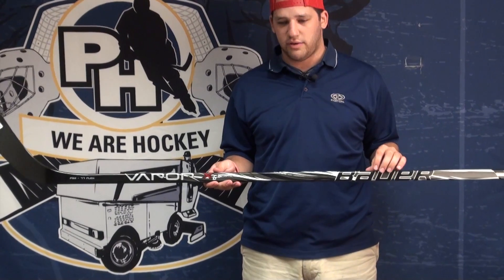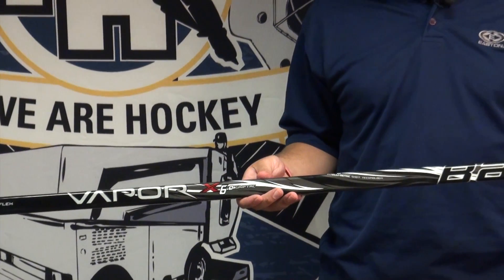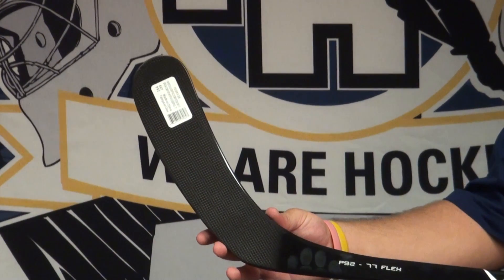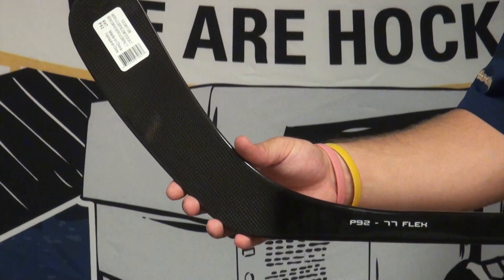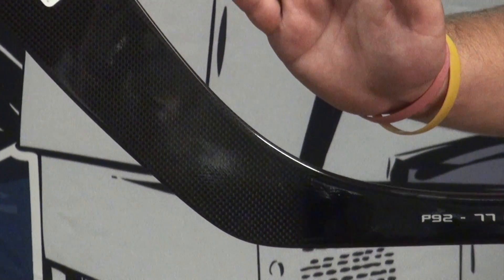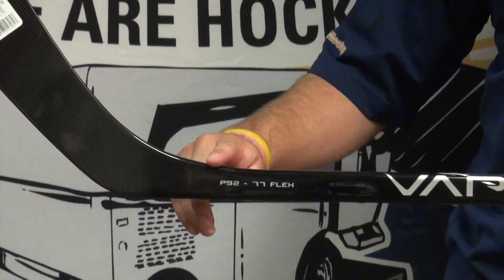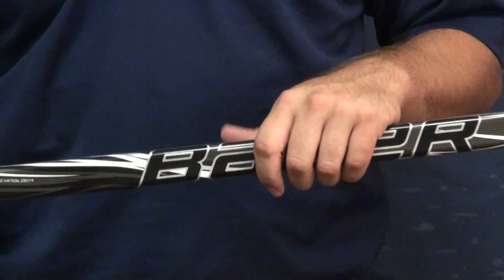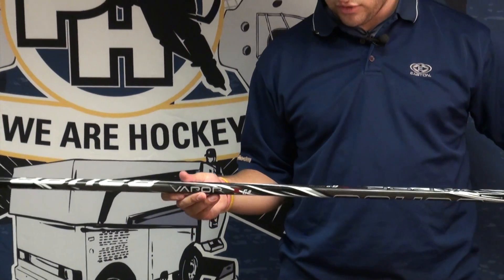Bauer X6.0 Hockey Stick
Kyle Stevenson gives you the rundown on the Bauer X6.0 hockey stick, available now at Pure Hockey. PureHockey.com is your #1 source for hockey equipment, offering the most selection and the BEST deals on gear from Bauer, Easton, Reebok, Warrior, CCM and much more. Visit us online at PureHockey.com or any one of our 15 retail locations.